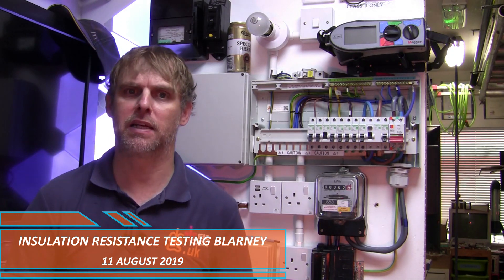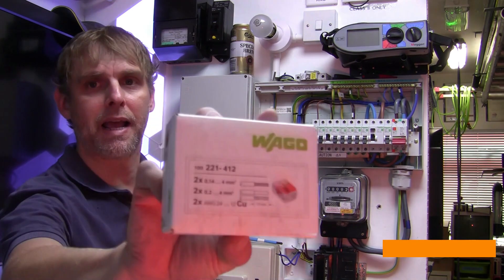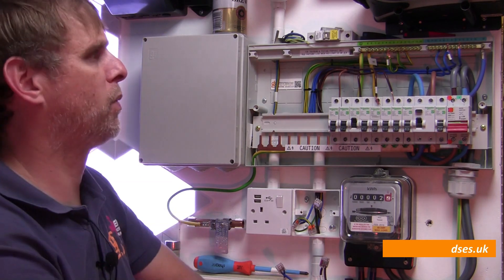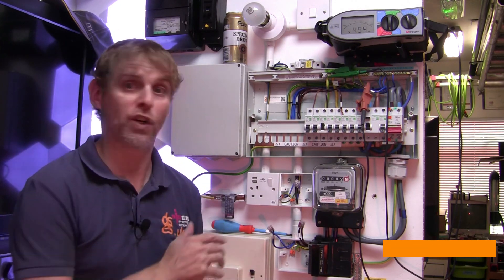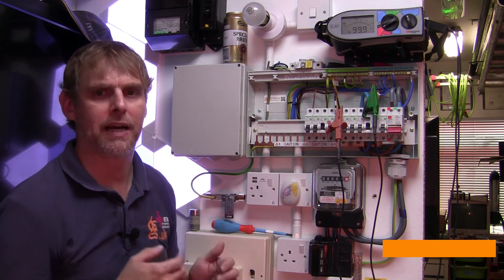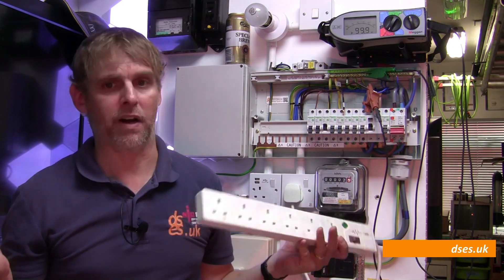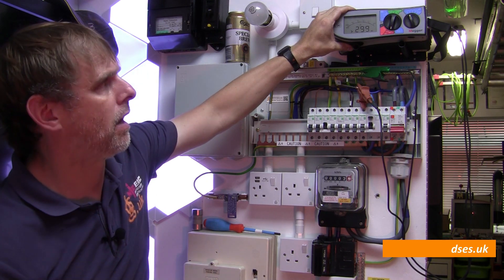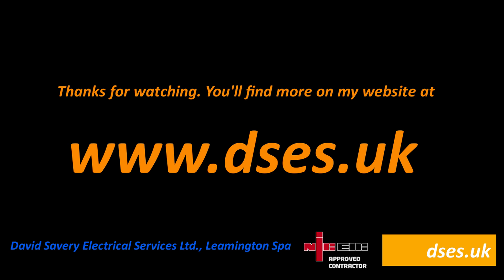Insulation Resistance testing blarney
25 minutes of jabber on IR testing. What's not to like??

Actually, don't answer that. Instead of complaining about low audio levels, my boring voice or my (frankly bizarre) haircut, go check out these other channels:

See his "First fixing and testing @ the house of HORRORS!!" for downright murder by drowning of a poor Pot Noodle.

See his "Tool review on Wiha Speed, Dade dust , CK Armour Slice, Cable Tongue and Stanley tool bag" for an electric screwdriver I can't afford!